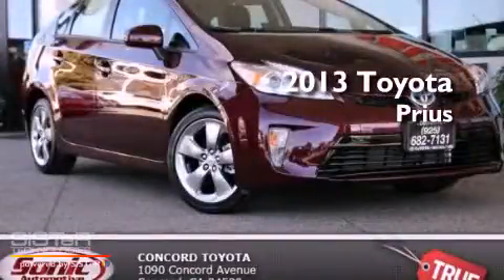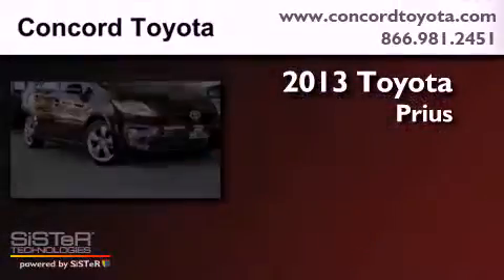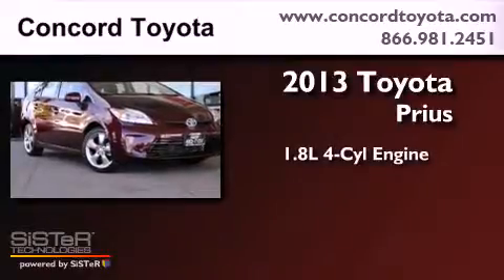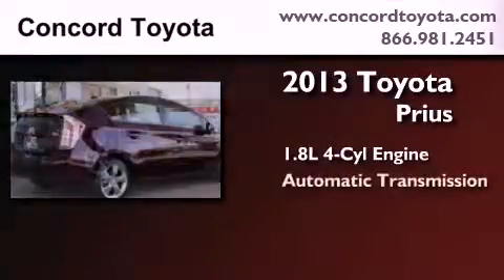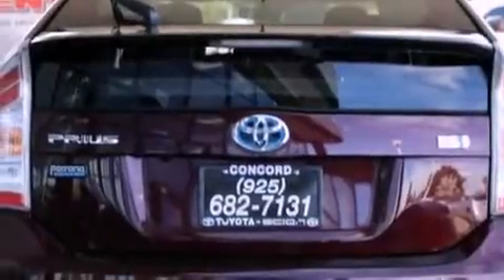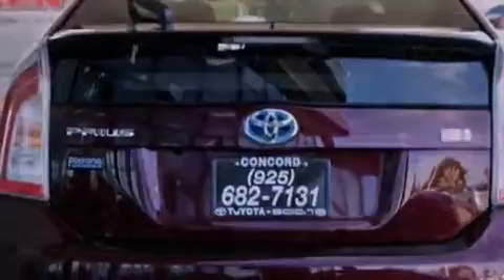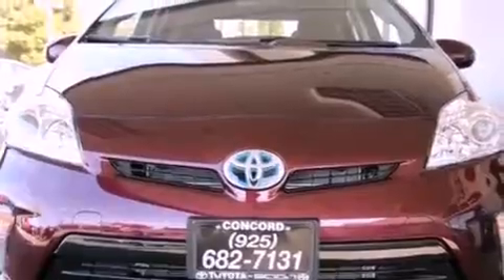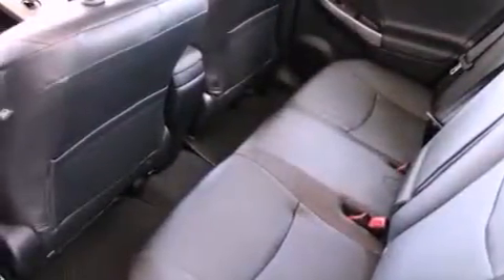2013 Toyota Prius Hybrid Concord CA 94520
We are proud to present this 2013 Toyota Prius Hybrid .

 Year : 2013
 Make : Toyota
 Model : Prius Hybrid
 Engine : 1.8L I-4 cyl
 Trans . : Automatic
 Exterior : Black Cherry Pearl
 Miles : 2
 Interior : Black
 Concord Toyota
 2013 Toyota Prius Hybrid Concord CA